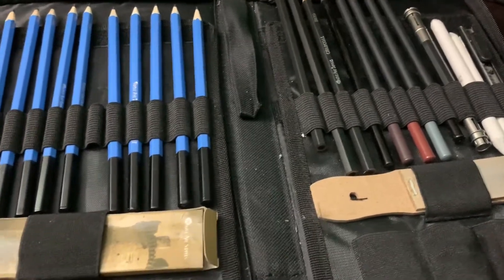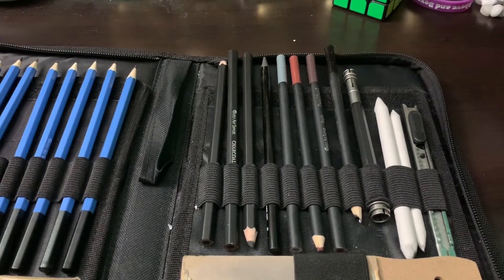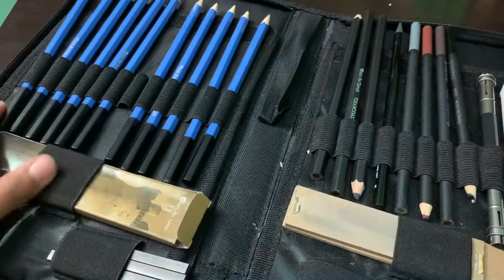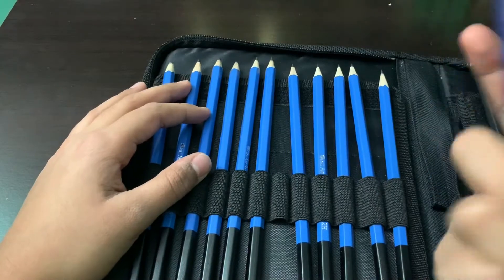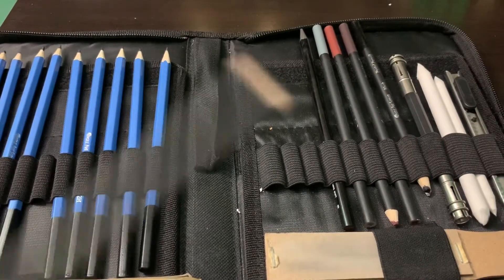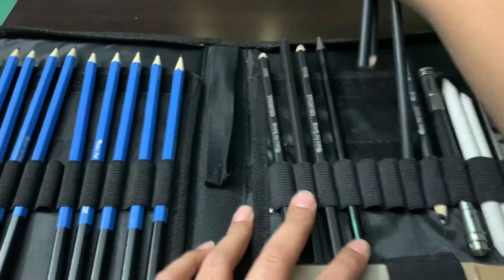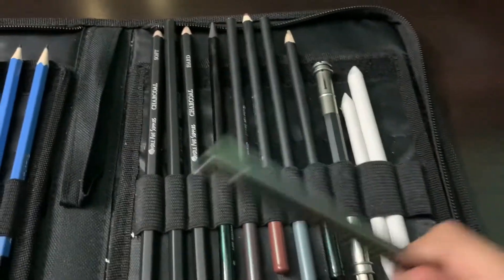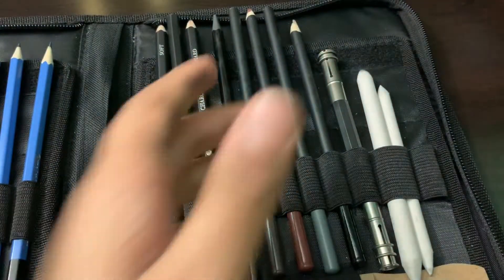Drawing Materials!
Make sure to look for my next video. How to Shade - Contouring!

Here's an amazon link for Castle Art Supplies' 40 piece set, the set that I showcase in this video!
Here's an amazon link for Pentel Twist-Erase 0.7mm mechanical pencils, my favorite mechanical pencil!

If you like to read and write, check out my work-in-progress blog!

Here's a playlist with my How to Shade series!

Make sure to post your suggestions in the comments!